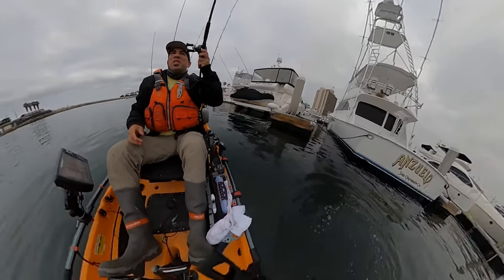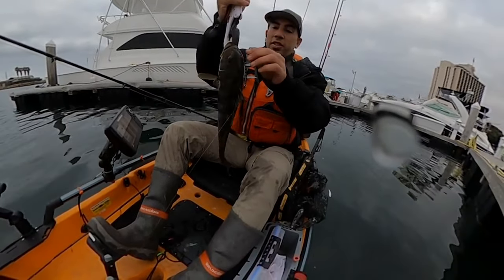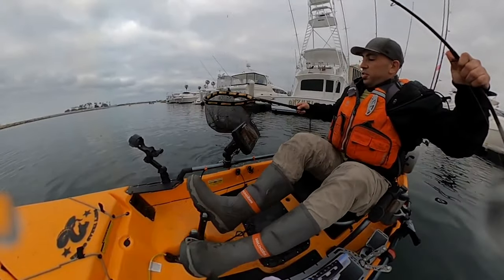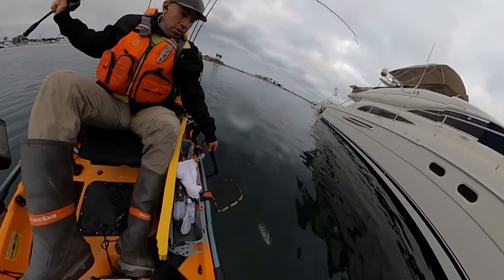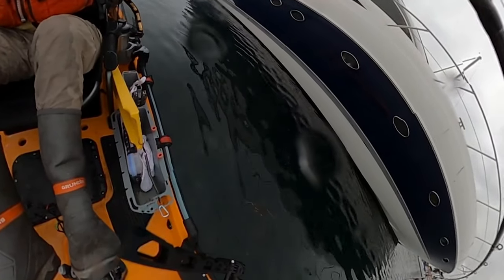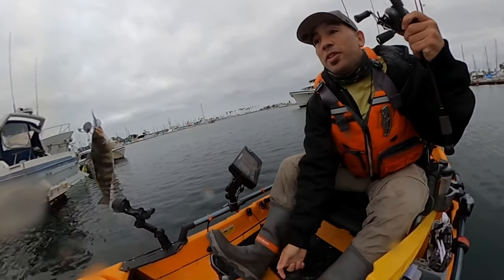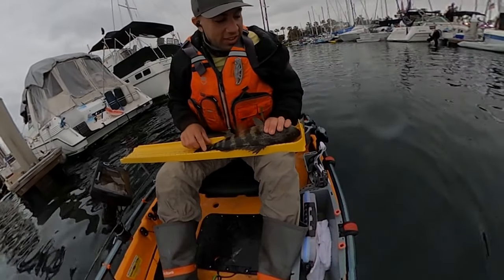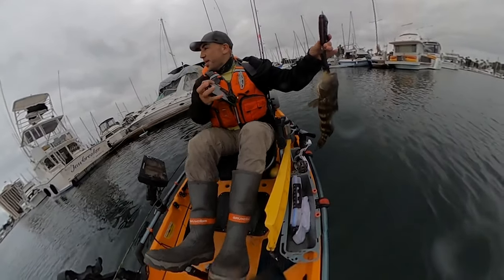Kayak Fishing for spotted bay bass.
In this video I go kayak fishing for spotted bay bass in Mission Bay, San Diego. It was an epic day of fishing as I was able to slay some giant spotties, one after another. I landed my Personal Best spotty, which was an awesome fight to say the least. Sit back and enjoy my latest kayak fishing adventure as we help each other reach our black belts in fishing.

One step closer in the long pursuit of someday becoming a black belt in fishing.

As always, leave your questions and comments in below and we'll do our best to answer everyone.

Set a reminder for our LIVE with Muto show every Thursday night at 7 PM Pacific time. Type "OSS" in the chat to let us know you're there!